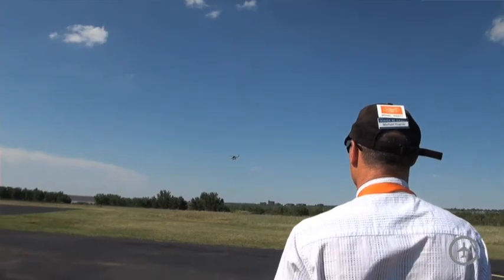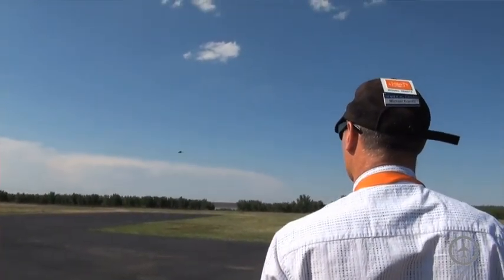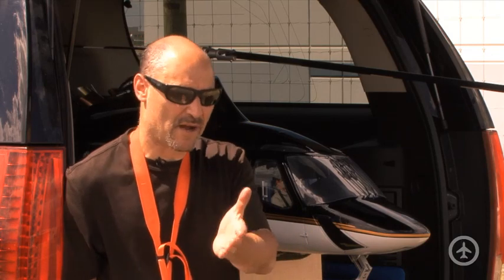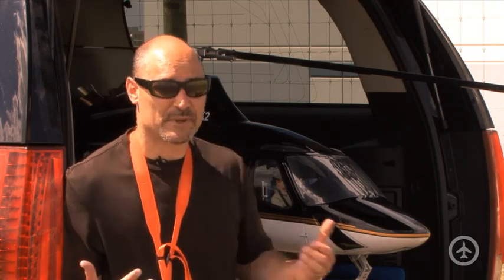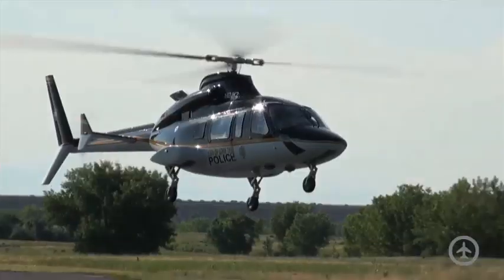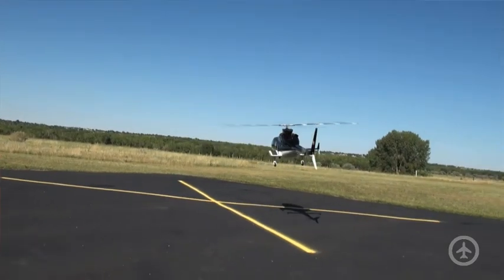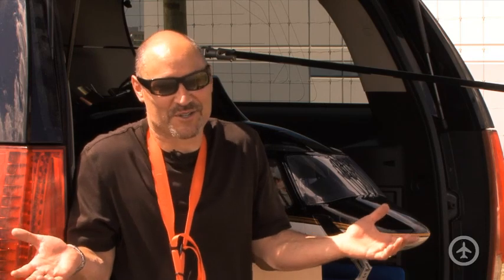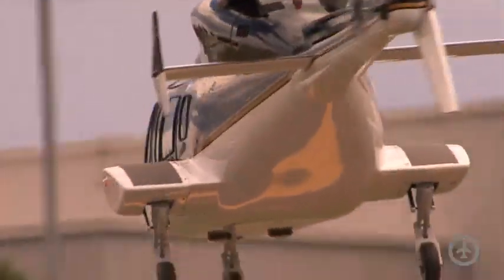PilotMag Magazine: Bell 430 Radio Controlled Turbine Helicopter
PilotMag's Remote Pilot editor, Michael Kranitz, takes us on a flight with a nearly 8-foot long, jet-powered Bell 430 helicopter. PilotMag has a regular department in its magazine devoted to remote control aircraft.